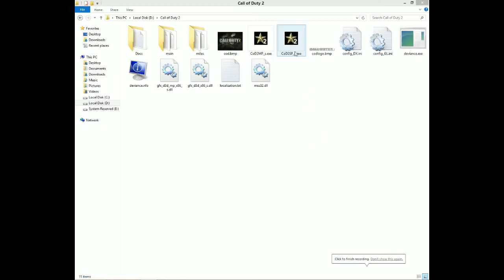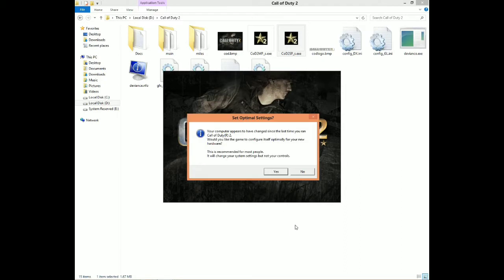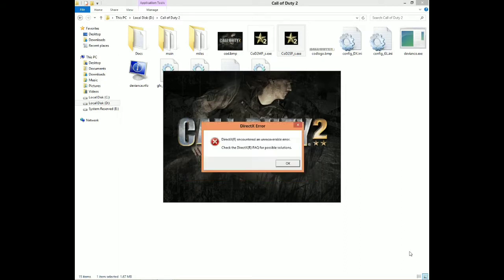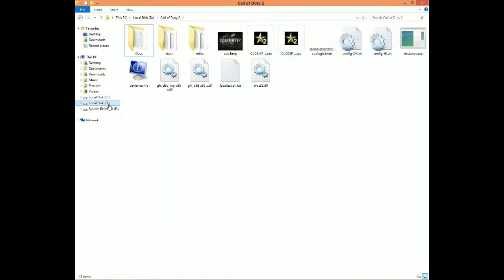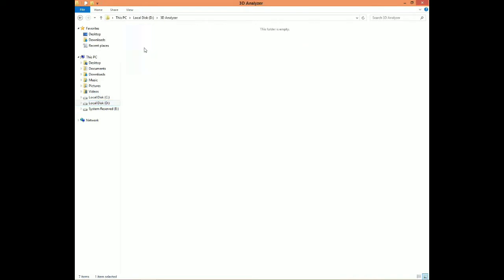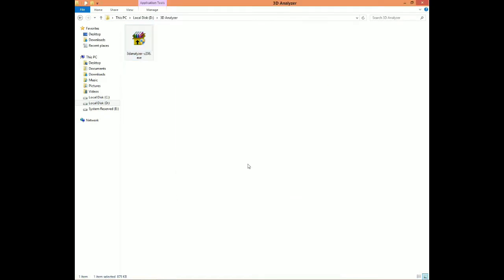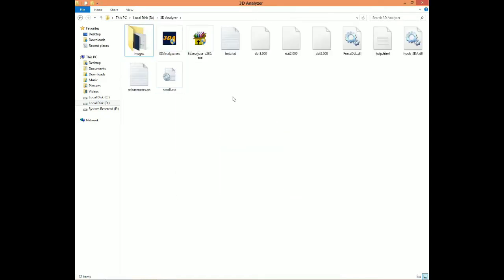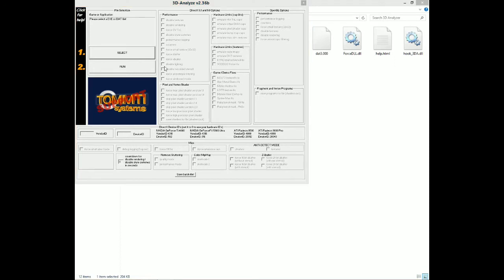How To Fix Call Of Duty 2 Direct X Error Without Swift Shader 2021 Trick